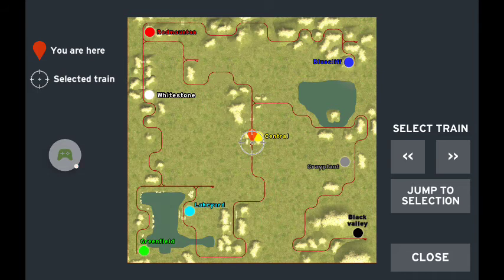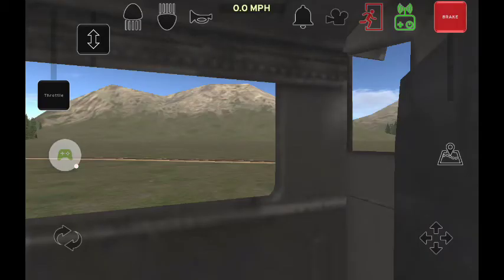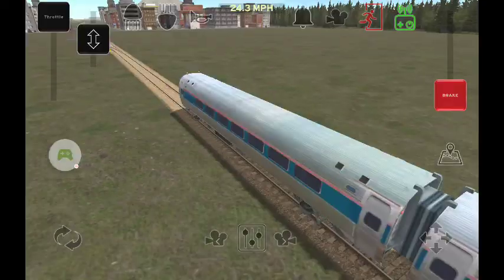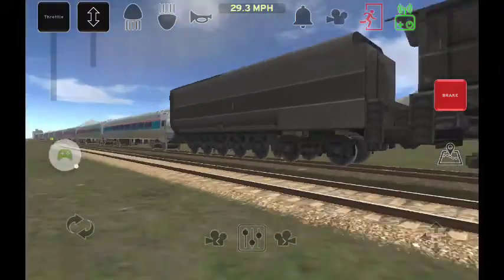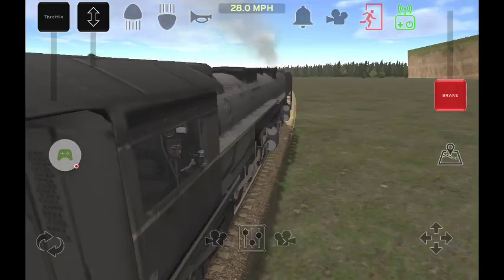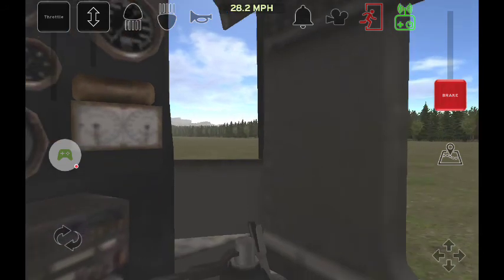Railfan Excursion with Union Pacific 3952(PART 1)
Huge update on train and railyard simulator